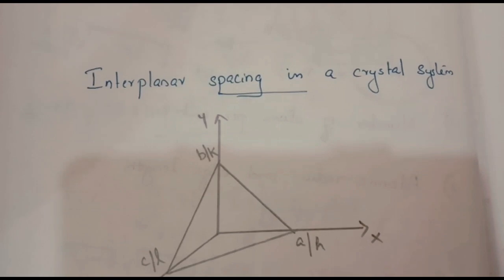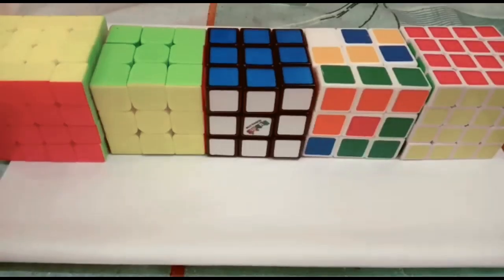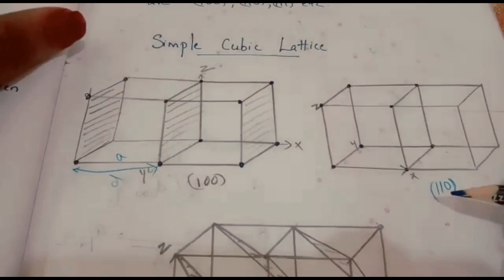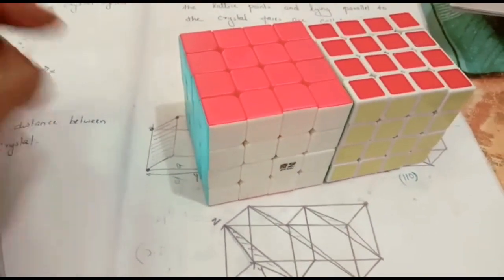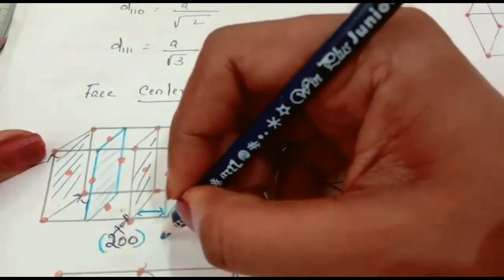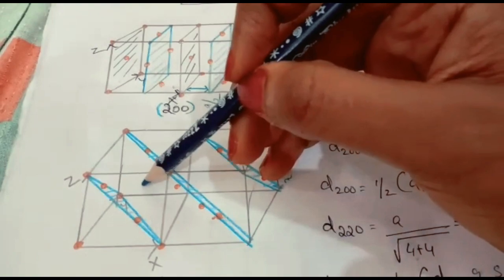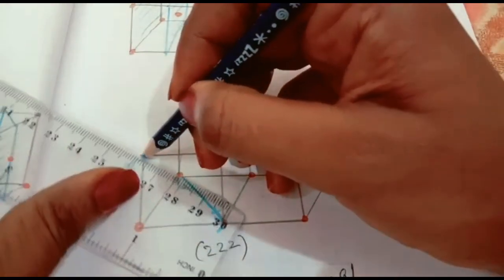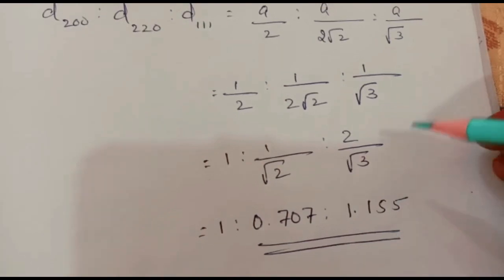(L:26) Lattice planes in crystal systems (Part III )